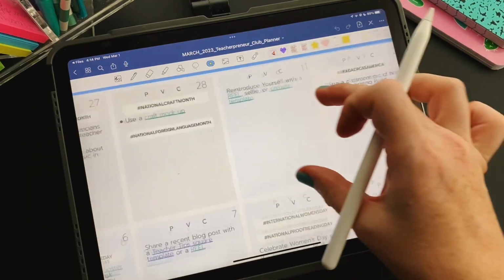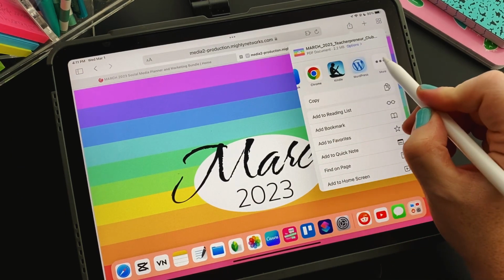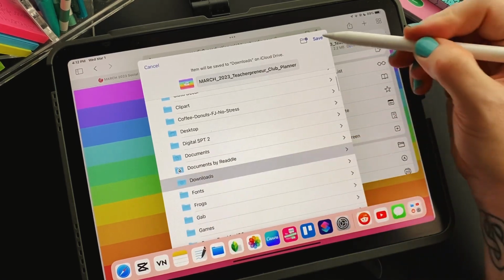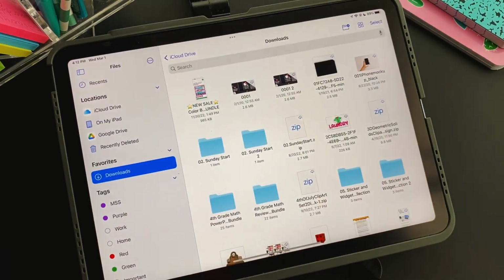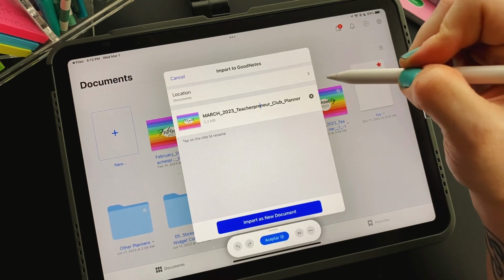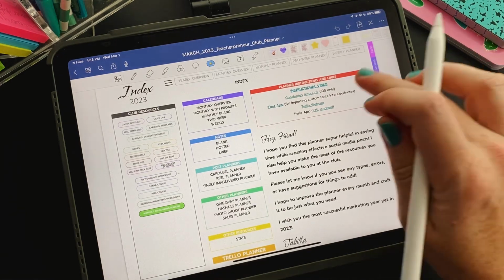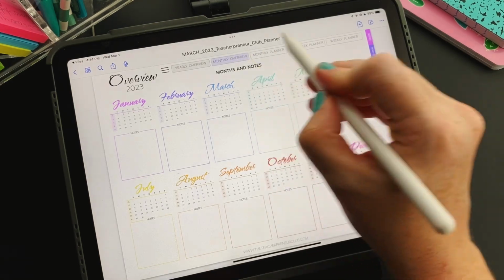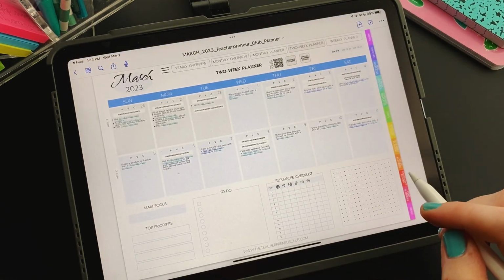📝 Import a PDF Planner to the Goodnotes App | Quick Tip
Hey planner lovers, are you ready to take your digital planning game to the next level? In this tutorial, I'll show you how to add a PDF planner to the Goodnotes app on your iPad. It's gonna be fun, easy, and super satisfying!

As someone who didn't start using digital planners in Goodnotes until last year, I can say with confidence that I wish I started earlier. Goodnotes has helped me so much with planning my business and social media marketing, and I know it can do the same for you too!

I'll guide you through the process step-by-step, from downloading your favorite PDF planner to importing it into Goodnotes. I'll also show you how to use all the cool features in Goodnotes, like highlighting, adding sticky notes, and customizing tabs. You'll be a Goodnotes pro in no time!

Whether you're a newbie or a seasoned planner enthusiast, this tutorial is perfect for anyone who wants to add some fun and organization to their daily routine. By the end of the video, you'll have a fully functional planner on your iPad that you can use to stay on top of your game.

So get your iPad ready and let's add some fun to your planning routine with Goodnotes!

(Are you a TpT seller looking to get consistent on Instagram? Try the Teacherpreneur Club free for two weeks [that includes the monthly planner in this video]